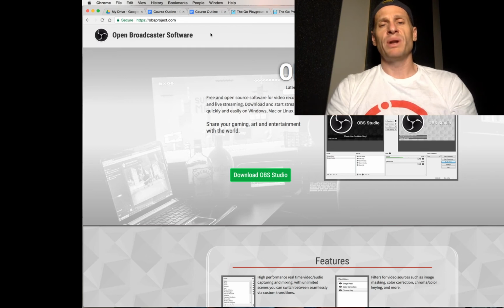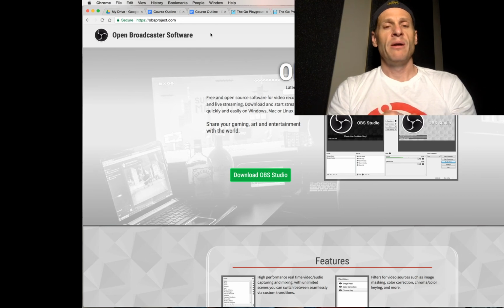Online Teaching Jobs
Learn what online teaching jobs are like and how to do them.